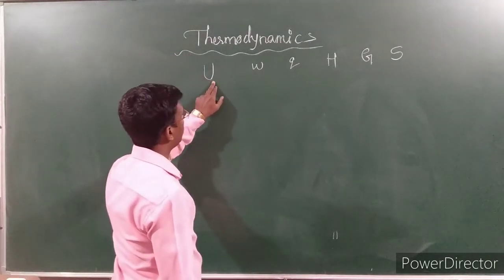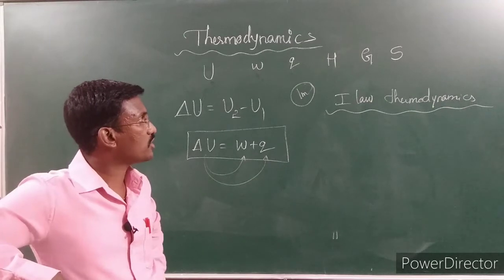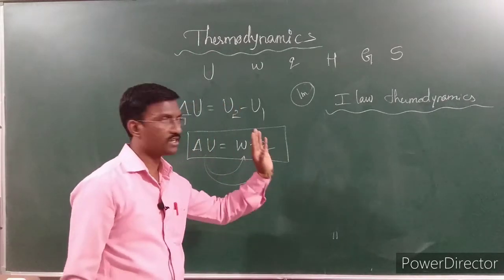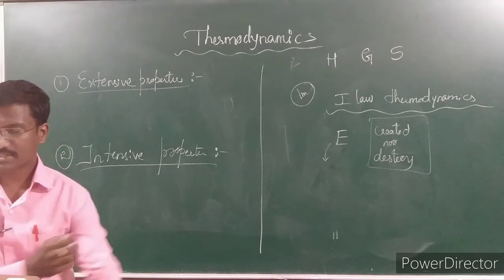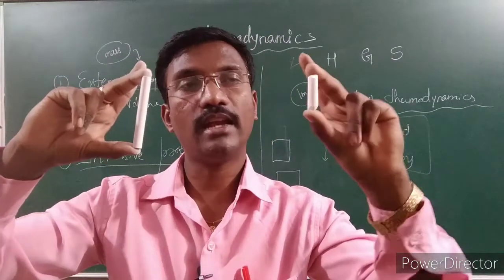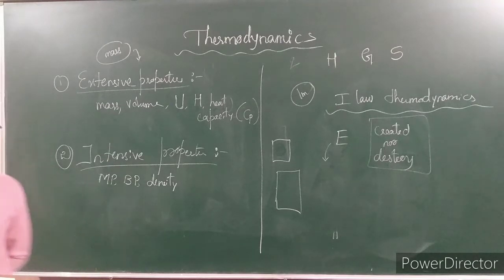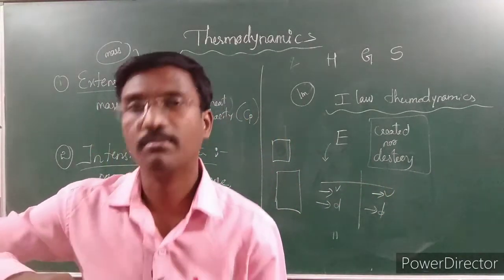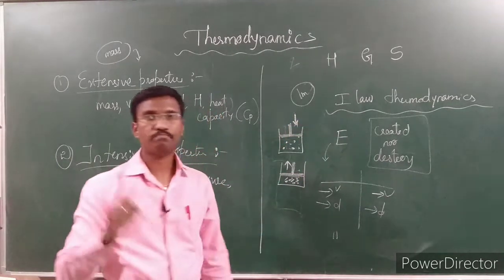I PUC THERMODYNAMICS 03